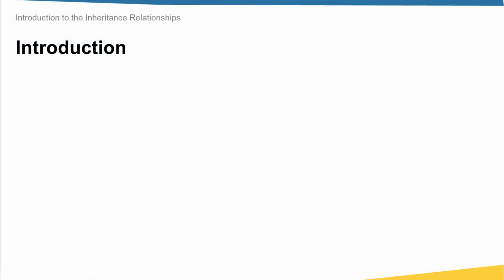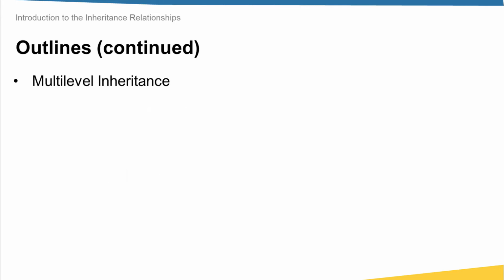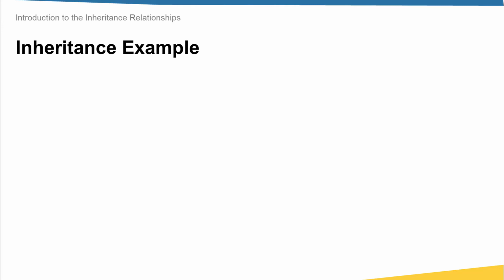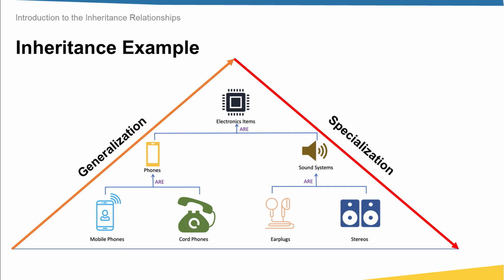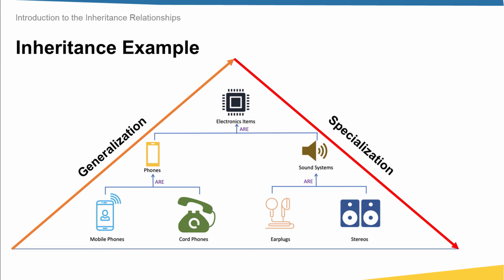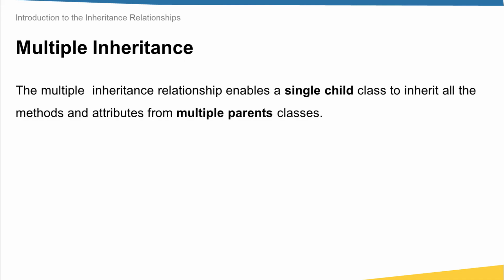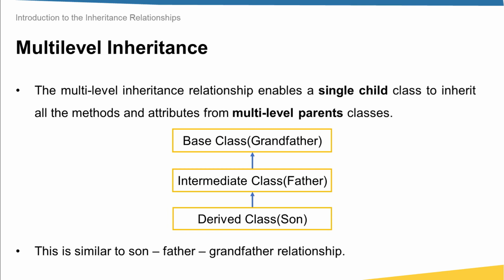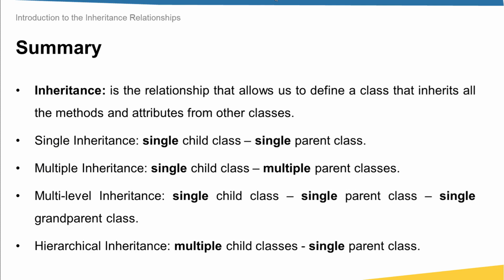Introduction to Inheritance Relationship in Python OOP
You are welcome to this lecture “Introduction to Inheritance Relationship in Python OOP”, the lecture outlines are:

    1 What Inheritance Is
    2 Inheritance Relationship Types
    3 Single Inheritance
    4 Multiple Inheritance
    5 Multilevel Inheritance
    6 Hierarchical Inheritance